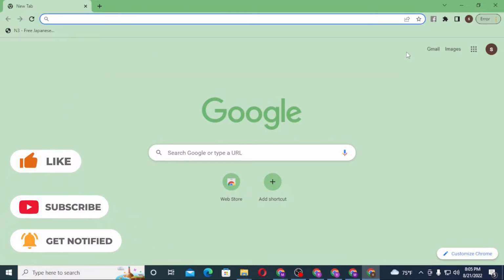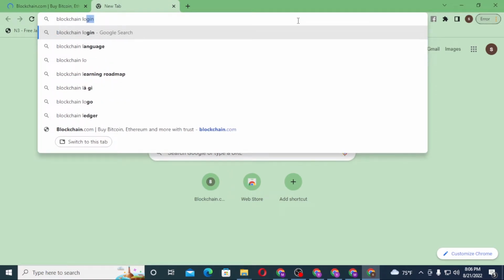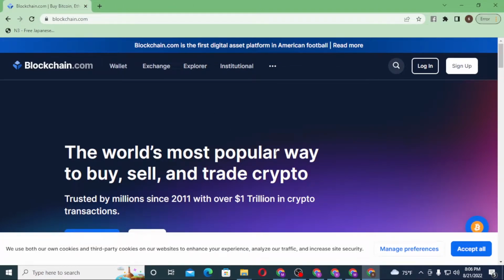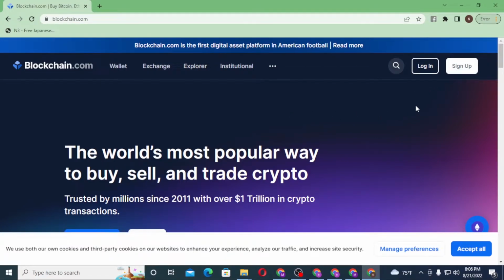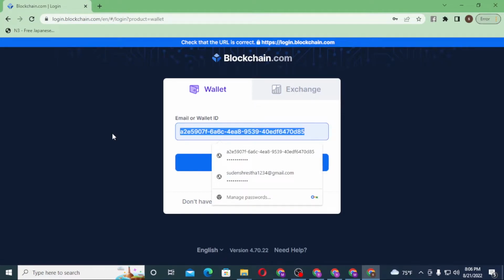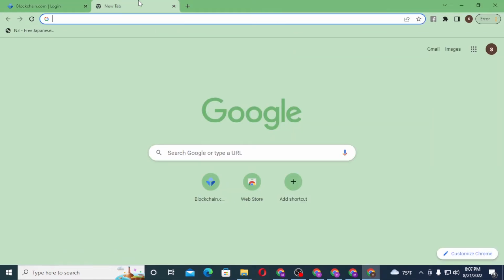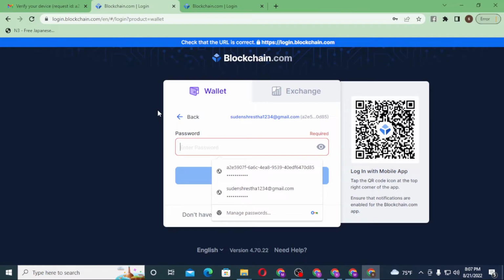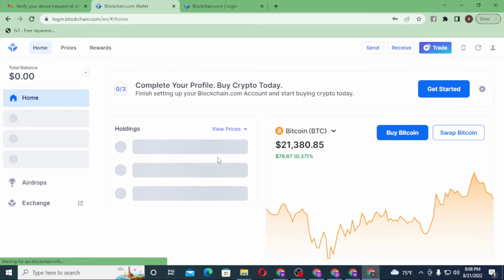How To Blockchain Wallet Login 2022? Blockchain.com Wallet App Sign In | Blockchain Account Login